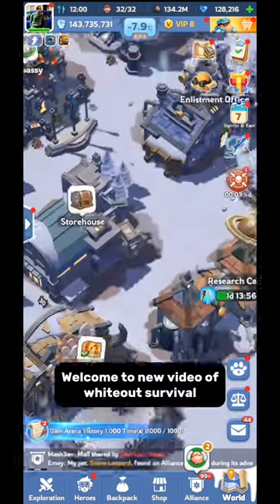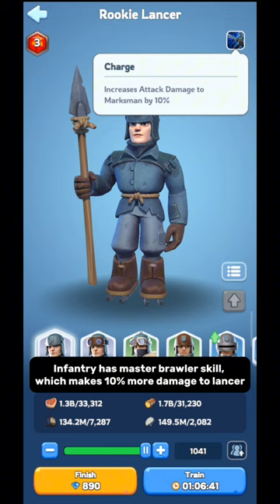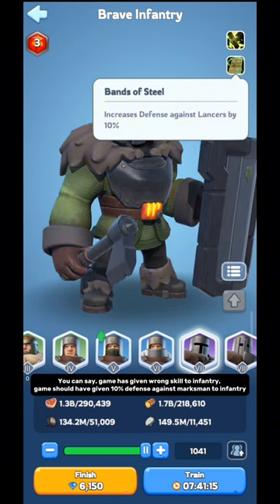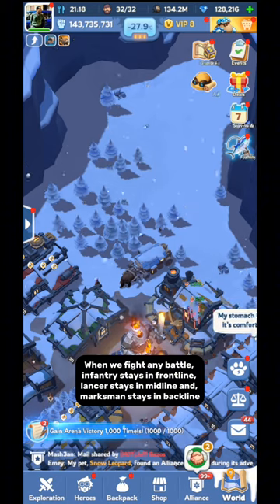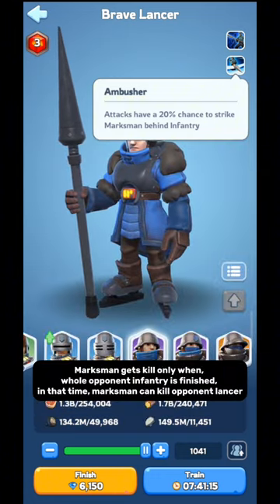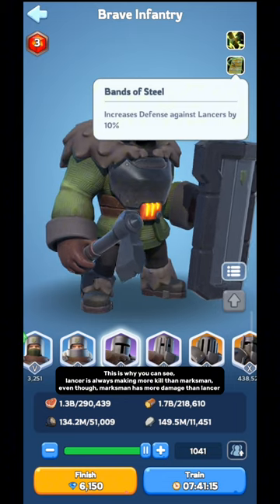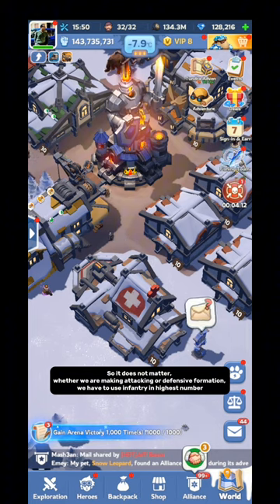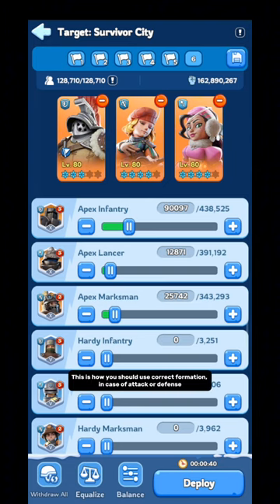✅ Win every battle after watching this | Ultimate guide on troops formation - Whiteout Survival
🔽Download Mobile Game:
Free iOS game:

[Special Features]

ASSIGN JOBS

1. UPI ID : shieldgaming@paytm

whiteout survival
what is a whiteout
how to use a whiteout

00:00 Intro
00:35 Why troops formation is needed
02:22 Battle mechanics
08:30 Troops formation
09:10 How to change formation
11:38 Outro

whiteout survival shield